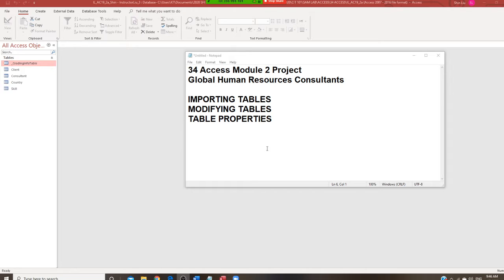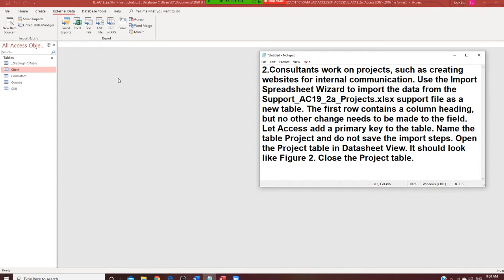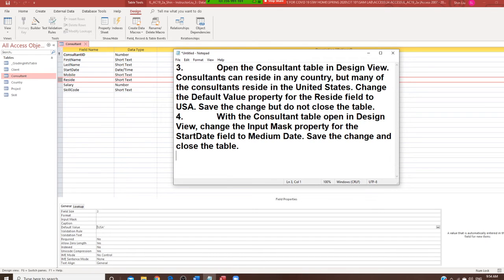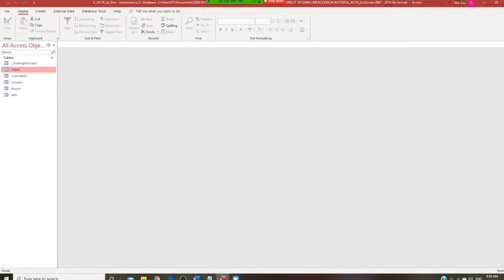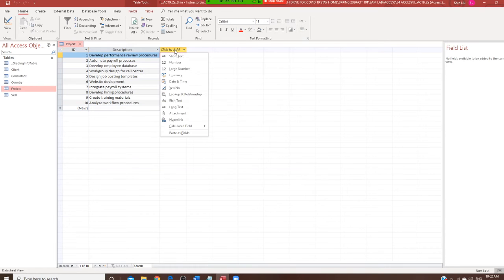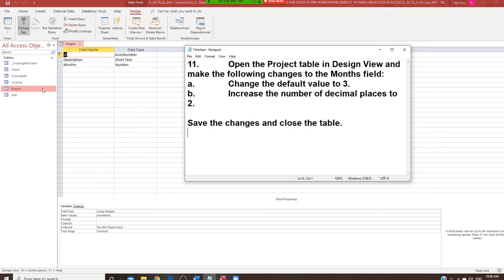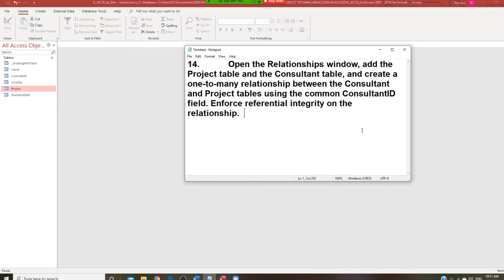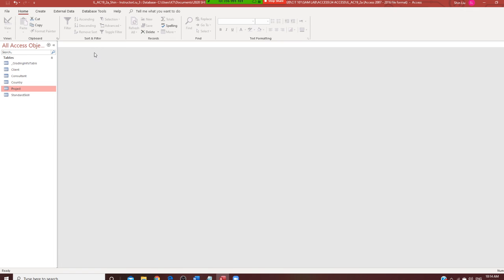SAM 34 Access Module 2 Global Human Resources Consultants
CIT 101
SAM 34 Access Module 2 Project
Global Human Resources Consultants
Import, Modify  Table and Table Properties
Professor Liu
4/7/2020